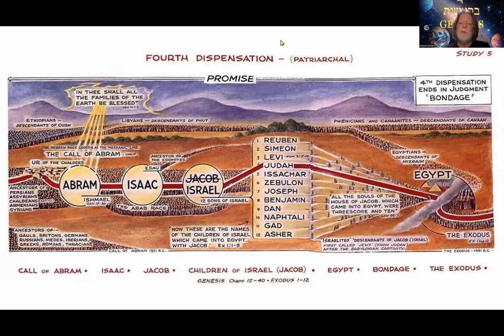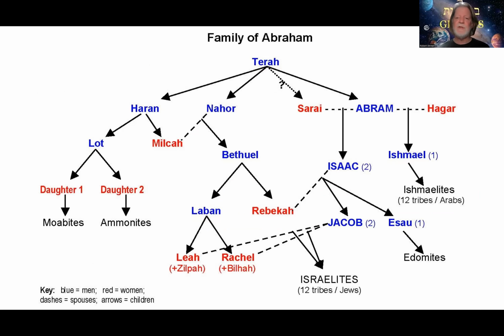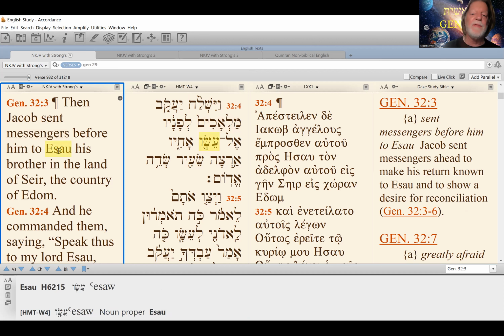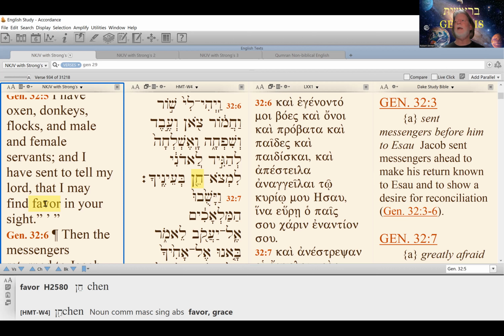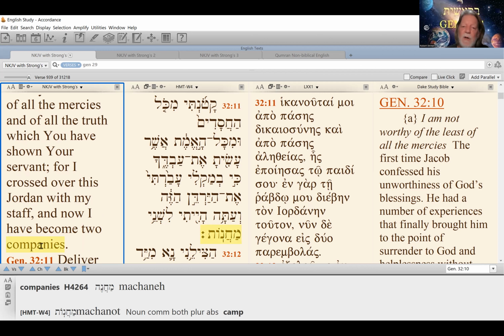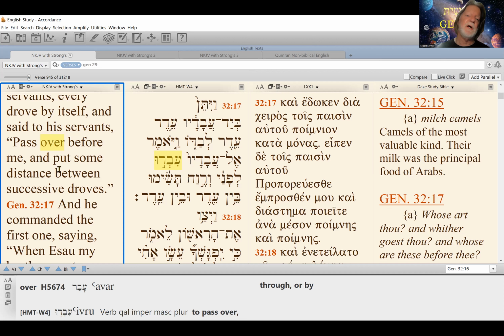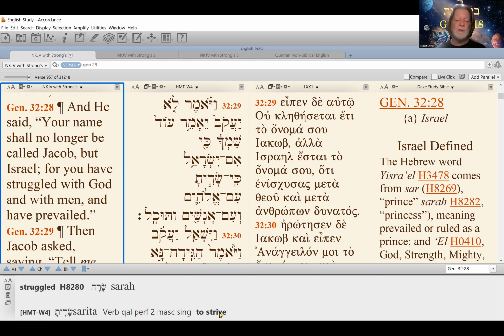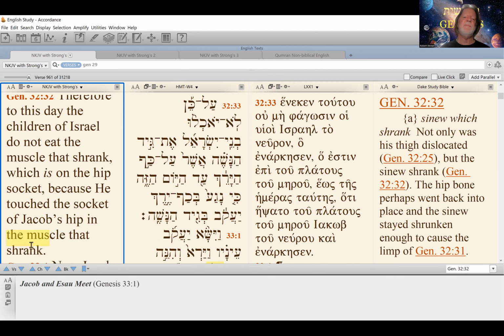032 Genesis 32